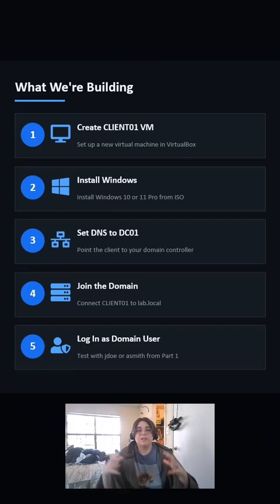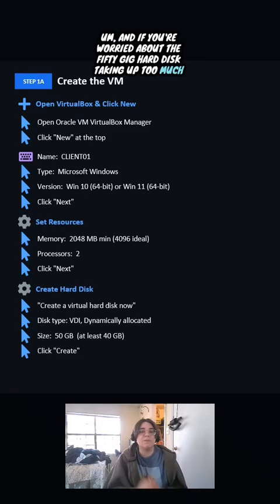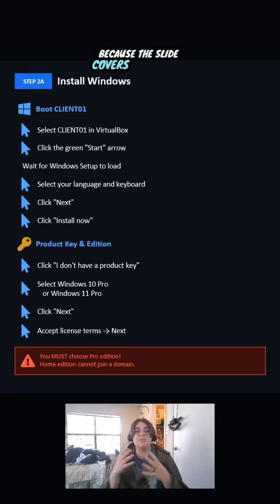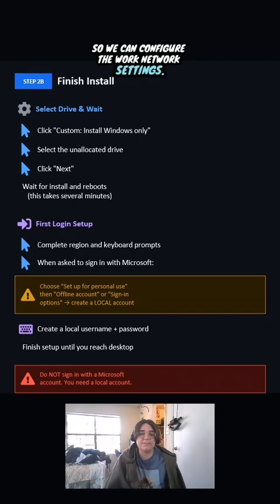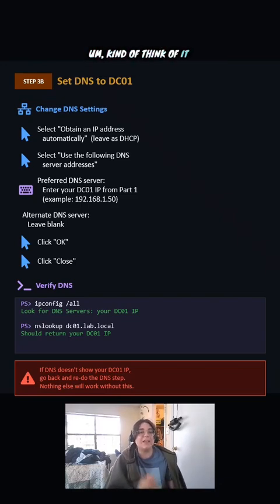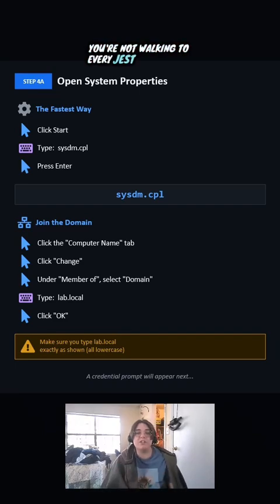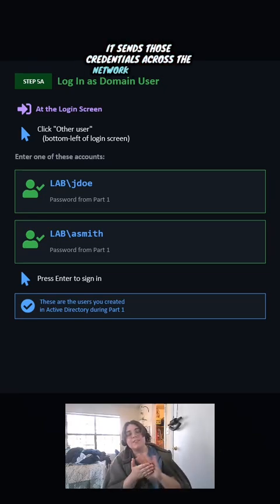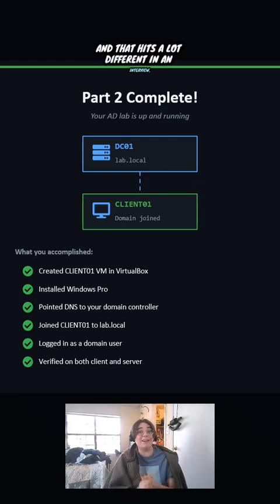Active Directory Homelab Pt2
Welcome to Part 2 of my Active Directory Homelab series.

In this video, we do the first real “enterprise” step after building the Domain Controller in Part 1: we add a Windows client machine to the environment and make it part of the domain.

 • Create a Windows client VM (CLIENT01)
 • Set the client DNS to the Domain Controller (DC01)
 • Join the client to the domain
 • Log in as a domain user and verify the join worked

Active Directory is the backbone of identity in a huge number of organizations. If you are aiming for IAM, sysadmin, helpdesk, or SOC roles, understanding domain join, DNS, and domain authentication is foundational.

I can also turn this into a full lab checklist if you want.